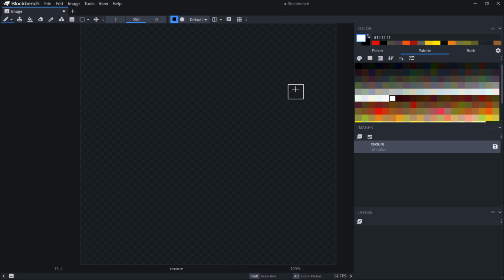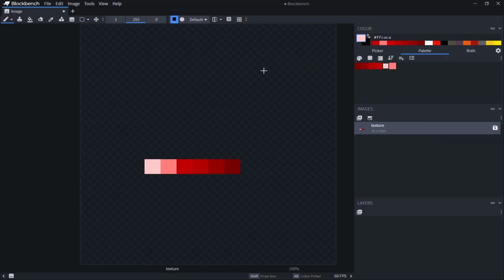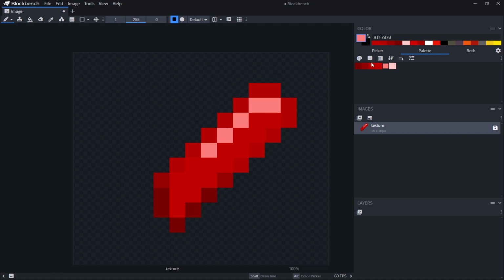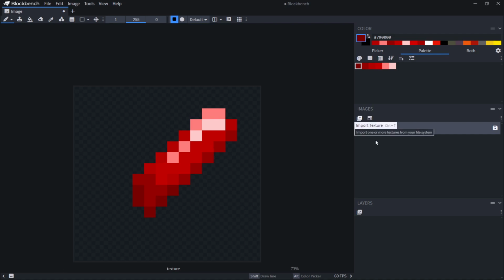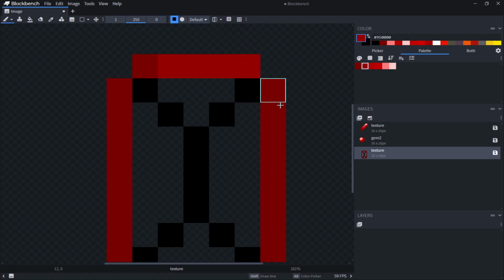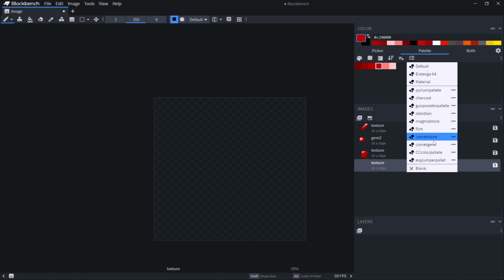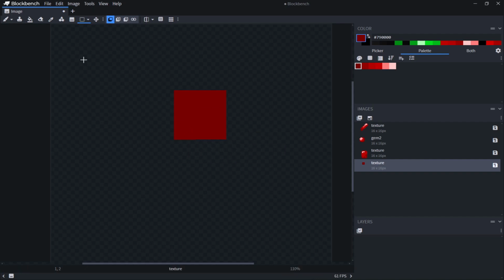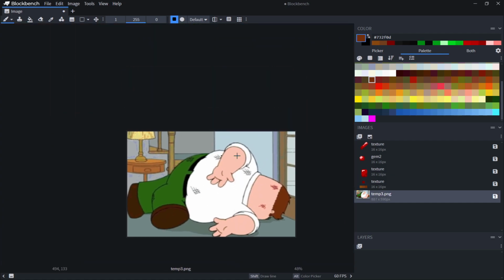Totally epic pixel art tutorial (basic gems and concepts)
wow guys look at this shitty tutorial i made about pixel art!

Part two when i feel like it!
*The original uploader of these videos has since moved channels, you can find his channel is  ⁨@Theguy27-crtxcmd⁩